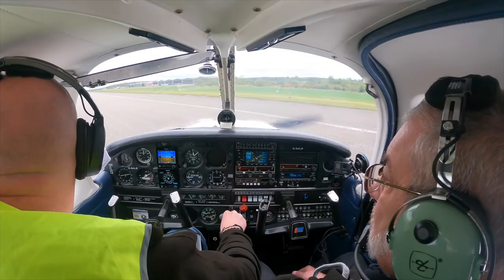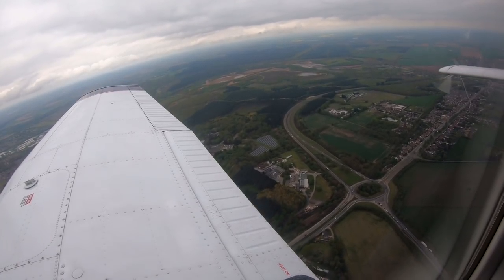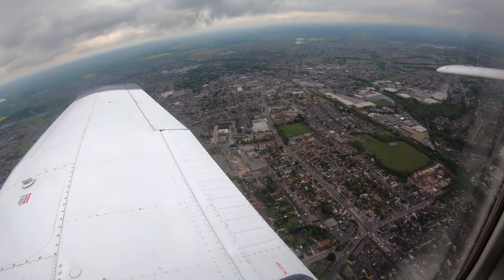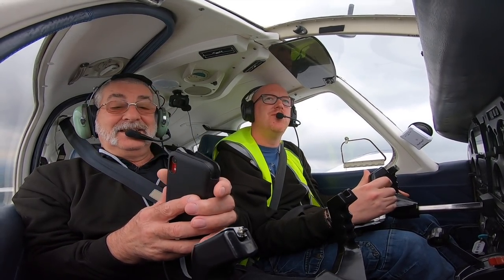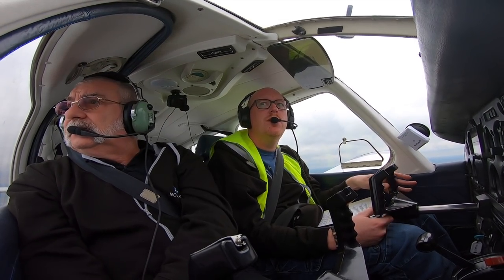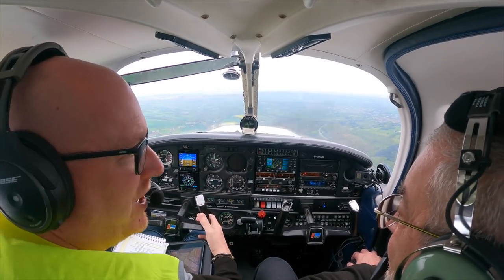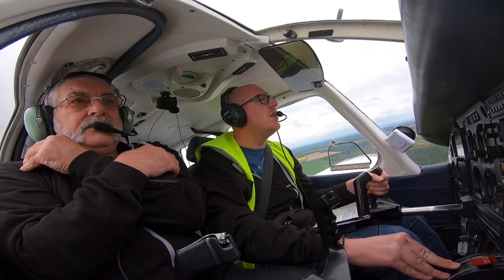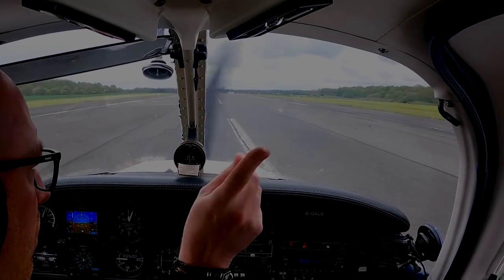Nearly Had a Bird Strike on Short Final | Gamston Flight Vlog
A lovely flight from Gamston with Phil over the Peak District and Ladybower Reservoir in the PA28 Warrior, ending with a very close call with a suicidal bird on approach to Gamston.